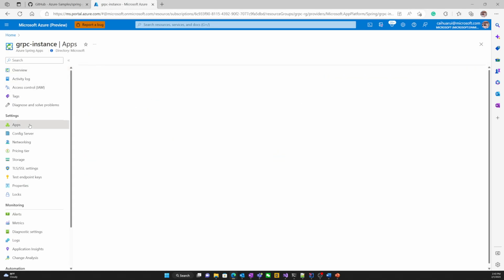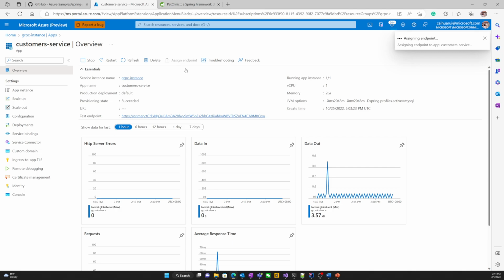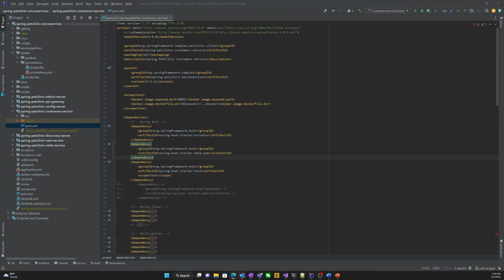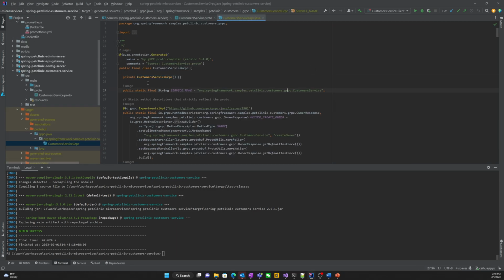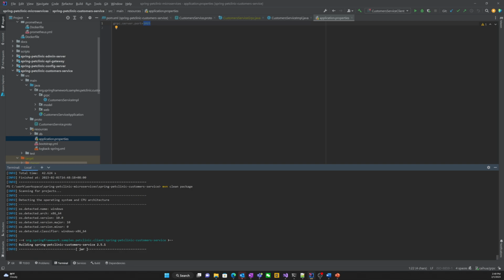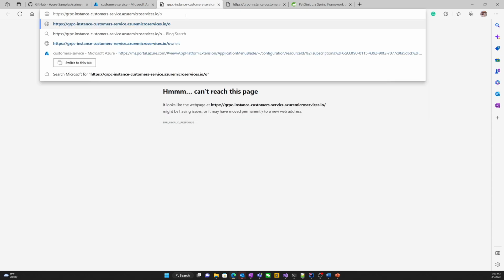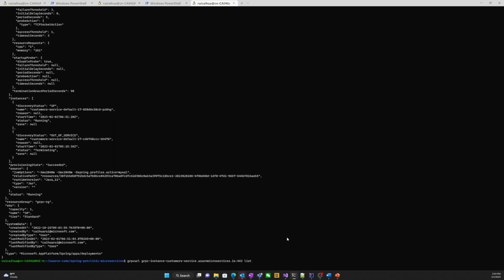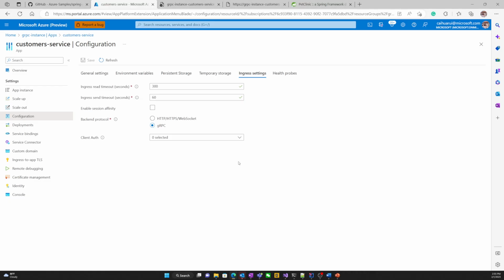How to use gRPC in Spring apps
Host your Spring applications with gRPC protocol in Azure Spring Apps today! This demo will show you how to convert your Spring app source code from using HTTP to using gRPC, and how to do a simple configuration on Azure Spring Apps to allow gRPC traffic.